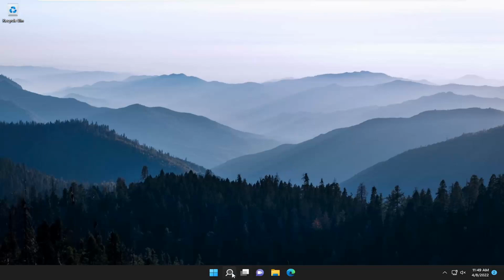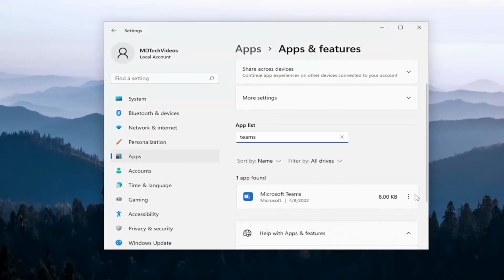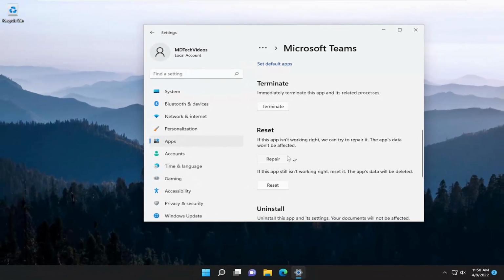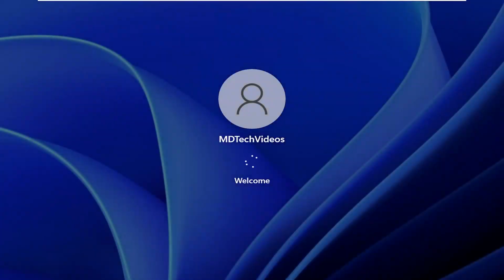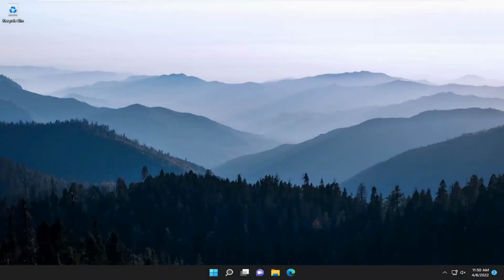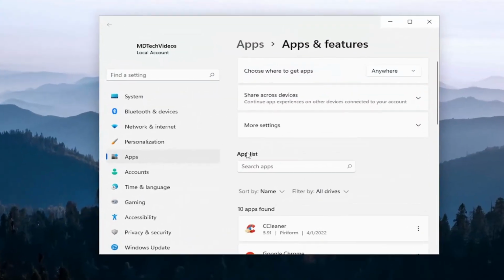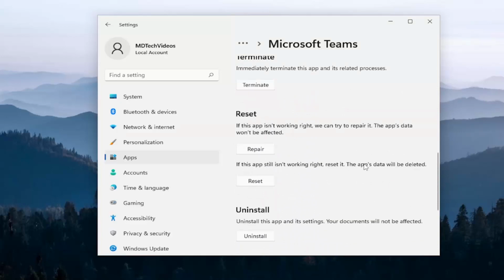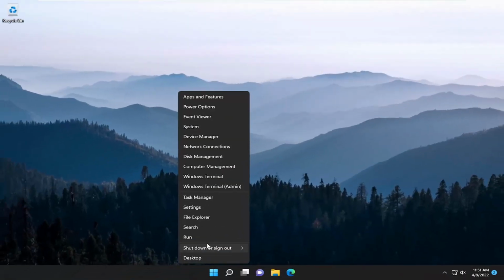How To Fix Error Code 0xc0000020 On Microsoft Teams [Tutorial]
Some Windows 11/10 PC users that have successfully upgraded their device are experiencing quite a number of Windows 11 issues. Some are reporting the issue whereby when opening Microsoft Teams or clicking the Chat icon on the taskbar, they receive the msteams.exe – Bad Image Error status 0xc0000020. If you’re affected by a similar issue, this tutorial will help you fix the error.

msteams.exe – Bad Image

C:\Program Files\WindowsApps\MicrosoftTeams_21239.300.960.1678_x64_8wekyb3d8bbwe WebView2Loader.dll is either not designed to run on Windows or it contains an error. Try installing the program again using the original installation media or contact your system administrator or the software vendor for support. Error status 0xc0000020.

Windows 11 comes with a built-in chat feature. The Chat from Teams is pinned to your taskbar by default. You can use it to chat with family, friends, or colleagues no matter what platform they’re using. And the best part is that they don’t even need to install Teams on their devices.

Several Windows 11 users have recently reported getting the ‘MS Teams.exe Bad Image Windows 11’ or ‘msteams.exe bad image error 0xc0000020’ error when opening Team’s app on their Windows 11 computers or clicking the Teams’ Chat icon in the taskbar.